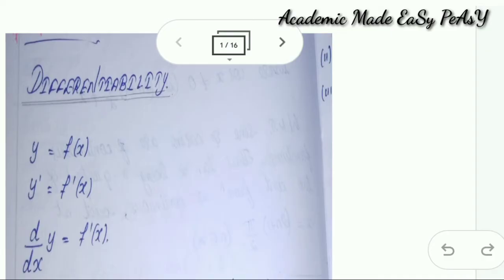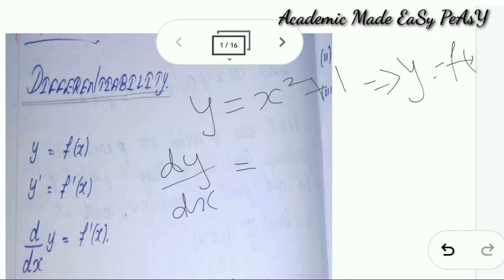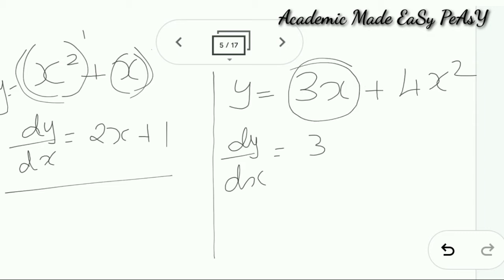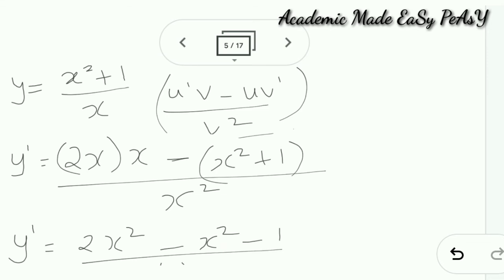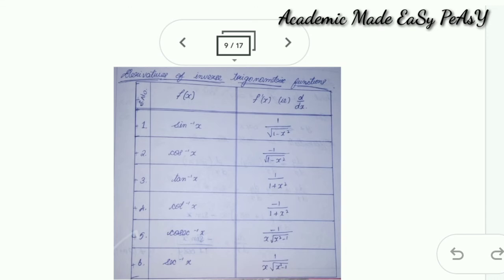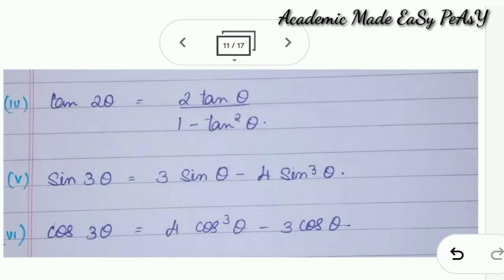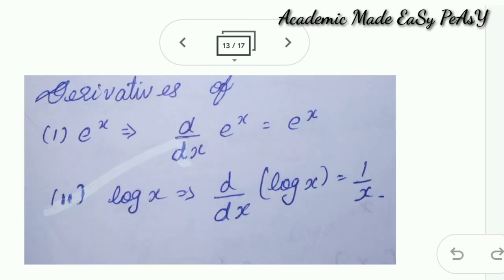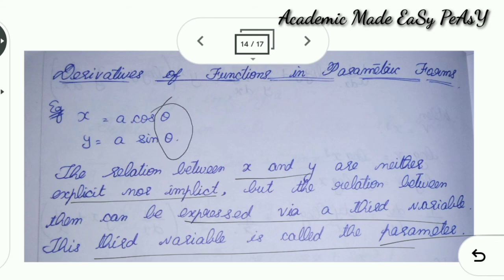NCERT | Class 12 | Maths | Continuity and Differentiability | Introduction to Differentiability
NCERT
Class 12
Maths
Continuity and Differentiability
Introduction to Differentiability